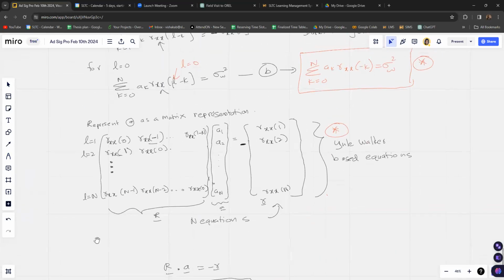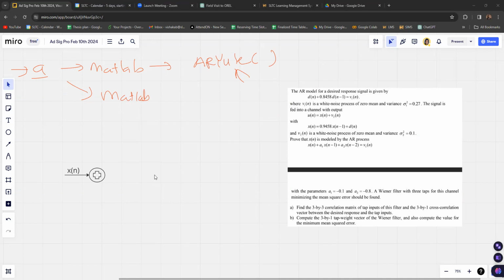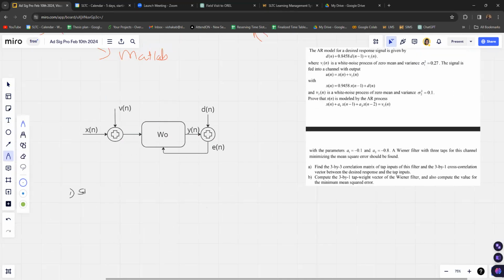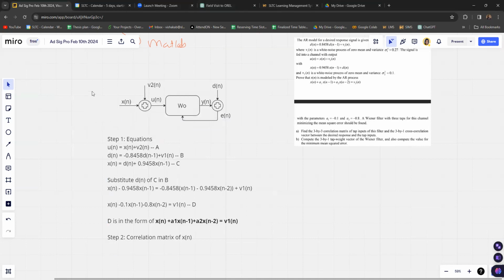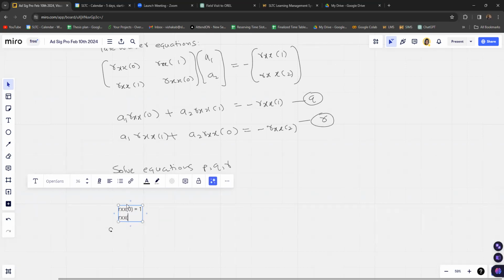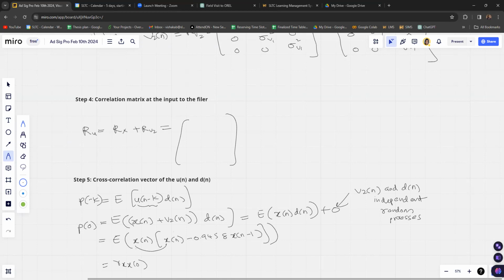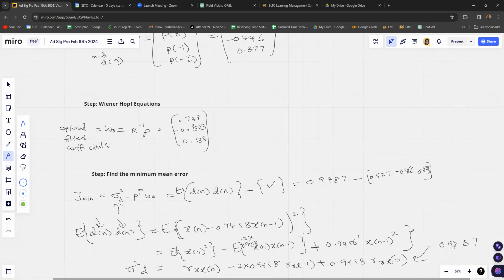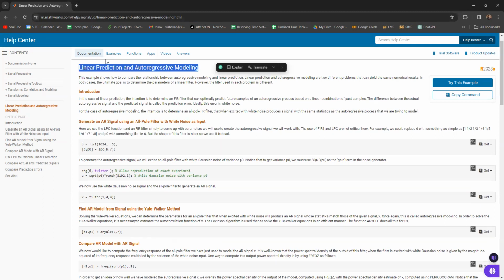#15 Yule Walker Estimation | AR Processes Part 2 (17th Feb 2024)